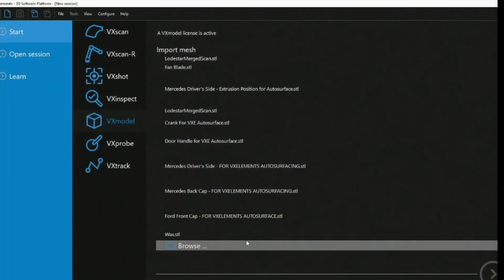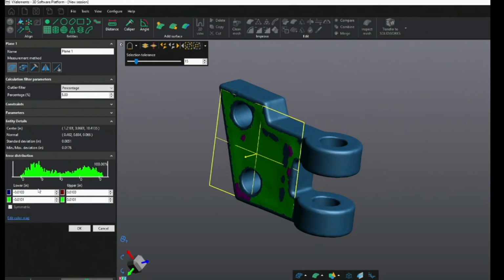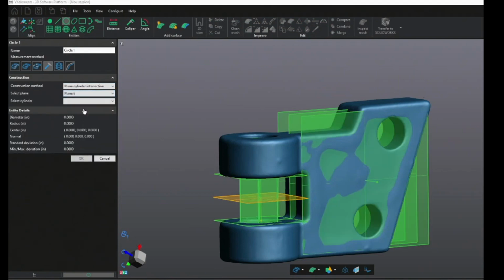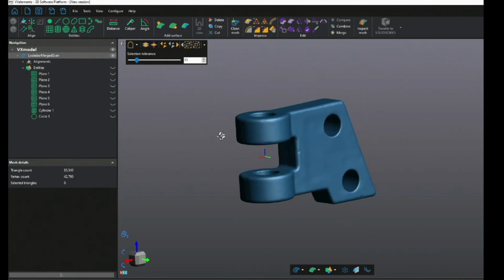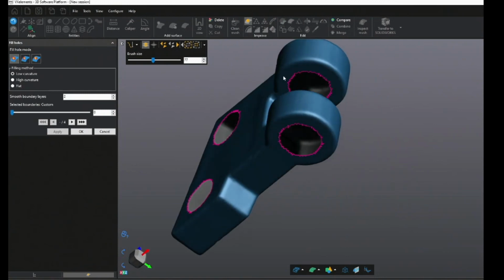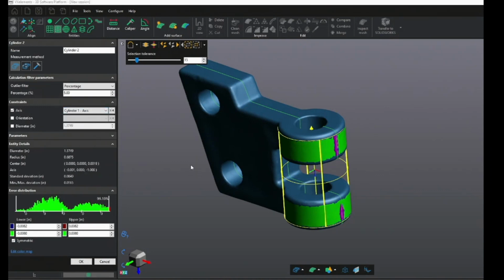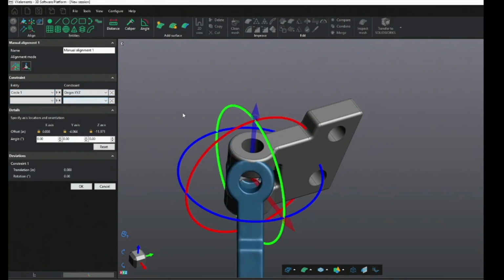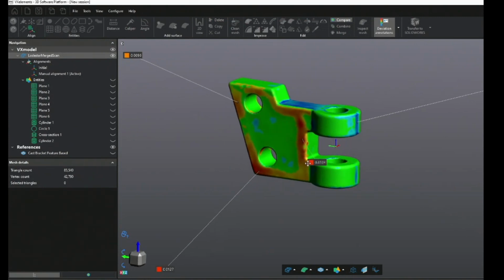Lunchbox Webinar Focused Features of VXModel Webinar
A quick dive into:
• Creaform's 3D modeling software product - VXModel
• Alignment
• 3D Mesh Editing
• Entities creation
• 3D Scan to CAD comparison